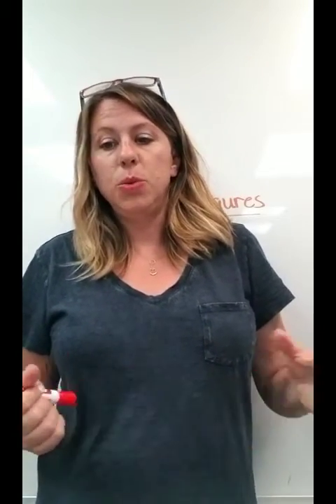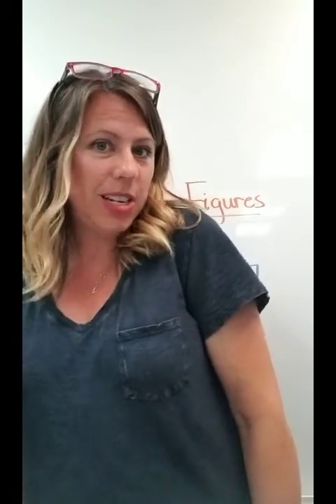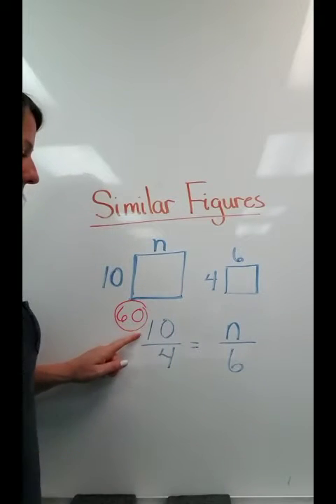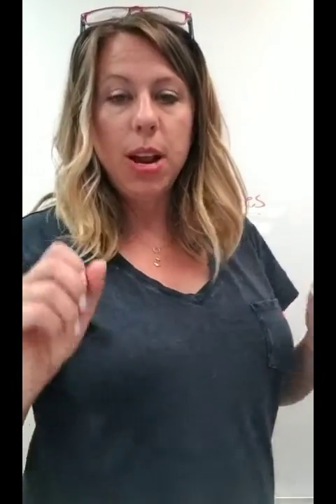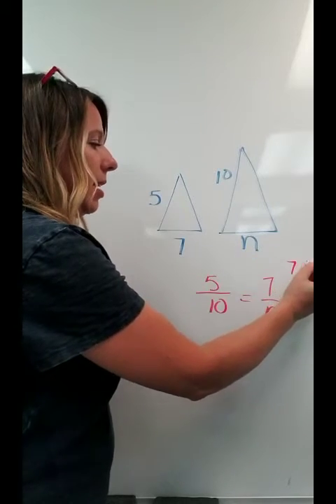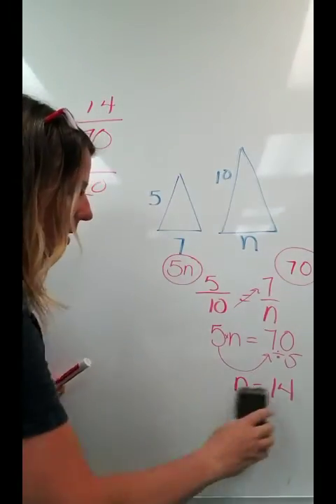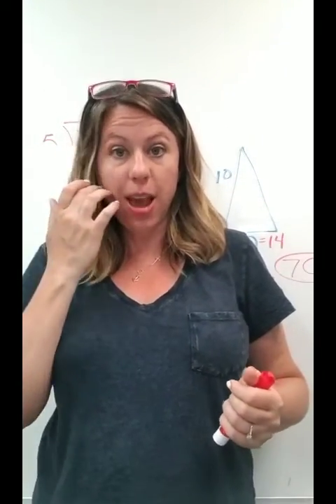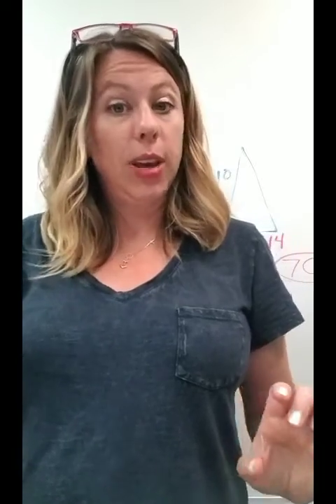May 25, 2020